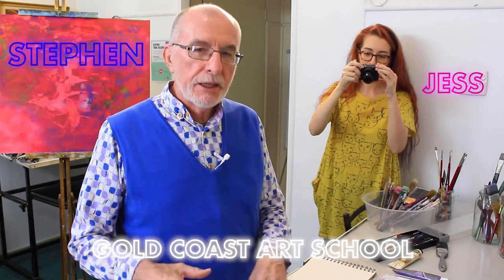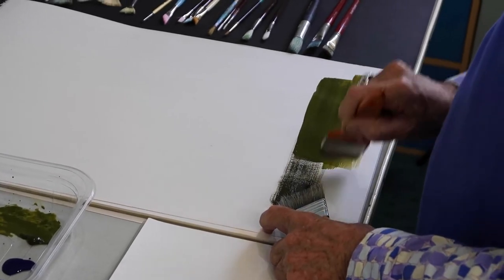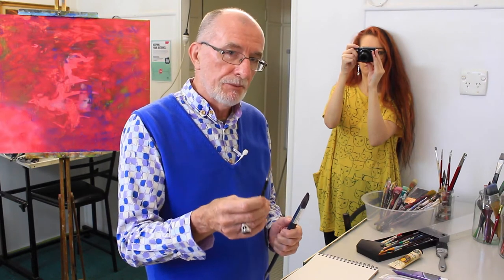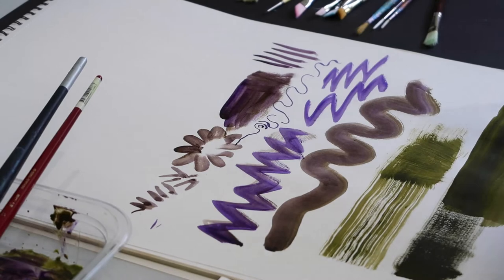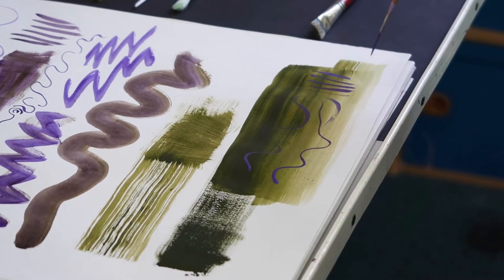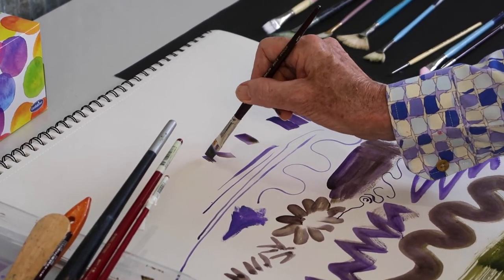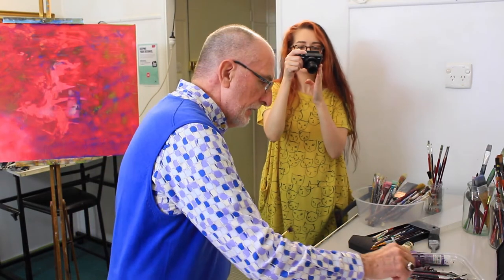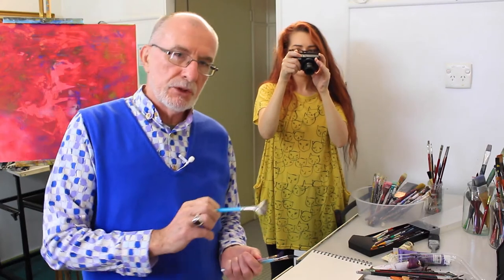Painting Brush Types (With EXAMPLES) For Acrylic And Oil Paints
Full brush deep-dive, part 2! Today, let's check out some painting brush types with examples. Stephen will show you what each brush type looks like and how it's used, for acrylic & oil paints.

Today is PART 2 in our brush series. Last week, Stephen talked in-depth about all of these main brush types and what they can do. This week, he shows each brush with examples of brush strokes. This way, you'll easily see which ones you need in YOUR kit. You don't need every brush - just the ones that work best for you and your own art.

CHAPTERS:
00:00 Introduction
00:22 Natural vs synthetic bristle brushes
00:38 Synthetic flat brush, thick vs thin acrylic paint
01:37 Natural flat brush with acrylic paint
02:02 Round brush acrylic paint examples
03:50 Filbert brush examples
05:00 Liner brush examples (Pinstriping brush)
05:53 How to use a liner brush
06:48 Deerhoof & Deerfoot brush examples
07:43 Natural vs synthetic Fan brush examples
09:17 Dagger brush (Sword brush) examples
09:52 Natural bristle fan brush examples
10:25 How to store your wet paint brushes
10:48 How to use old brushes in your painting
11:13 Examples of brush types and uses

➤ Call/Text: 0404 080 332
➤ Address: 19 Margaret Street, Southport, QLD 4215